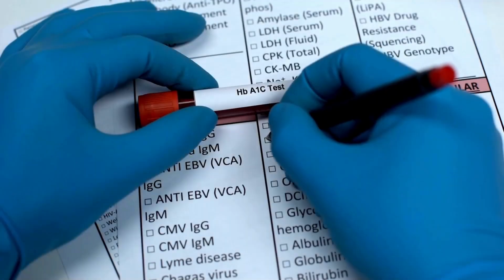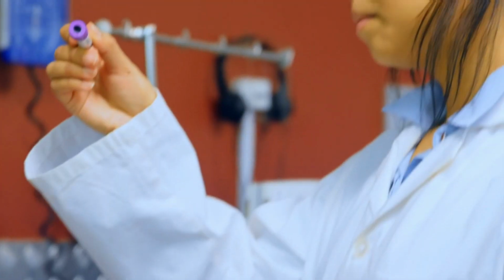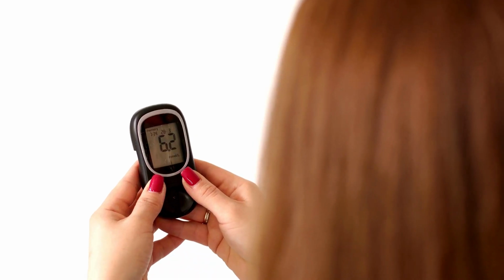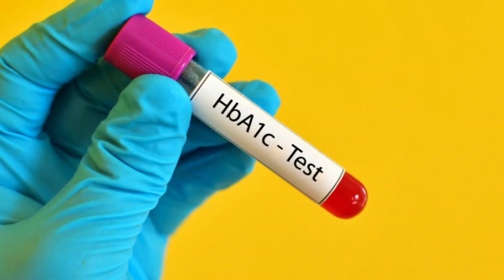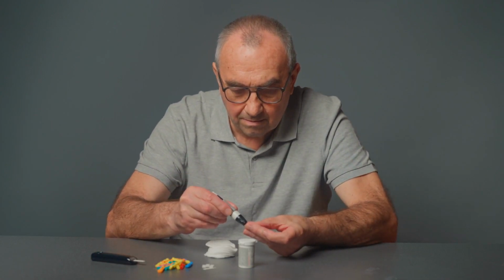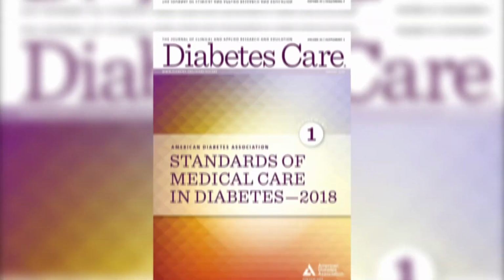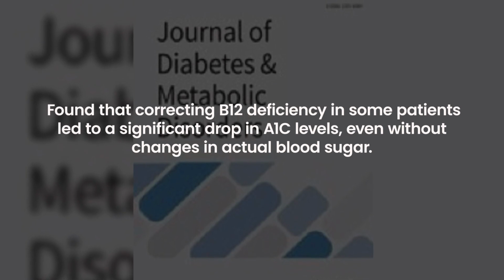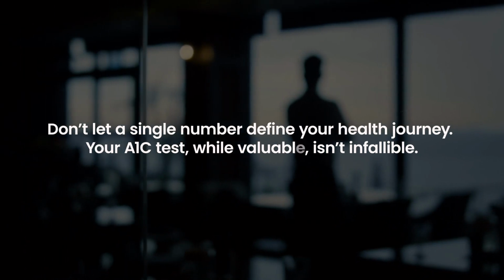Why Your A1C Test Results Might Be LYING To You!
In this video, we dive into the crucial topic of A1C test results and why they might not always tell the full story about your blood sugar levels and overall health. While the A1C test is a common tool used by healthcare professionals to diagnose diabetes and monitor long-term blood glucose control, it's not infallible. Factors like hemoglobin variants, recent blood transfusions, and certain medical conditions can skew results, leading to potentially misleading interpretations. We'll explore how these factors can impact your A1C, what they might mean for your health, and alternative methods to get a clearer picture of your glucose control. Whether you're managing diabetes or just curious about your health, this information is vital for making informed decisions.

We only recommend products and services that we believe will add value to our audience and are in line with our mission to provide helpful and informative content about diabetes and healthy eating. The opinions expressed on this channel are solely our own and have not been influenced by any form of compensation.